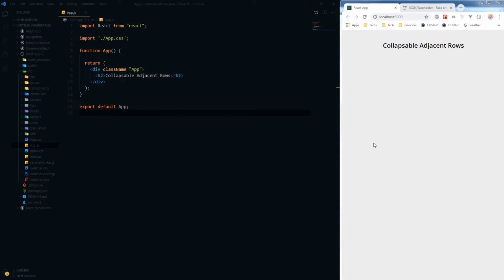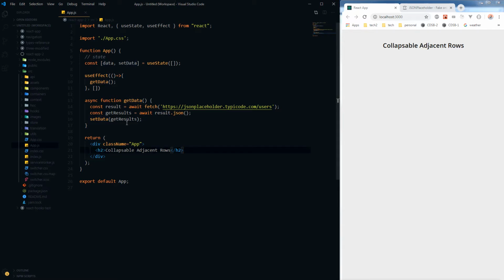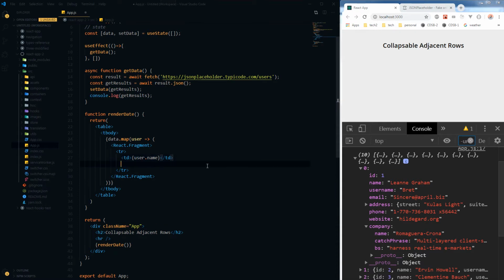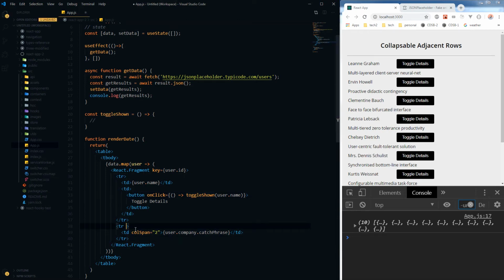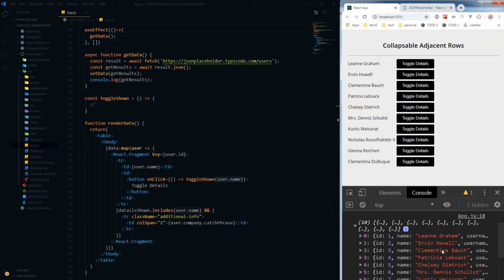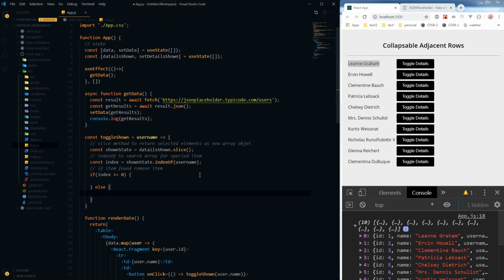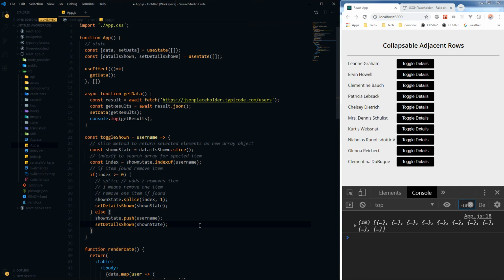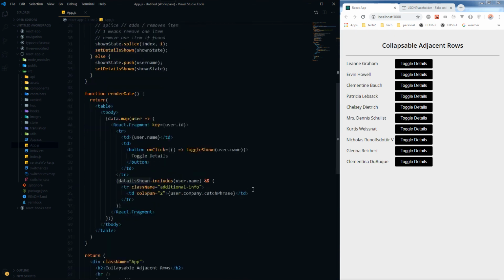Toggle Adjacent Rows (or TR) Within Loop in ReactJS | Collapsable Rows | React JS Tutorial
In this ReactJS tutorial by WebStylePress, we see how to toggle adjacent row of a table that is itself being rendered in a loop? Clickable button for toggle is in first row and we want to click it to toggle its adjacent row and both rows act as single element in a loop. Toggle Adjacent Rows in loop or Toggle Adjacent TR in loop.